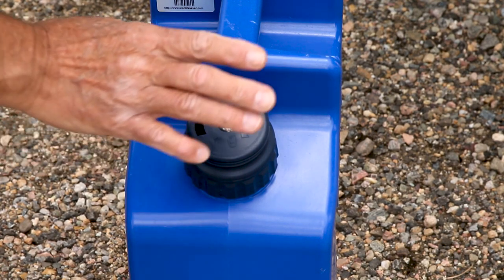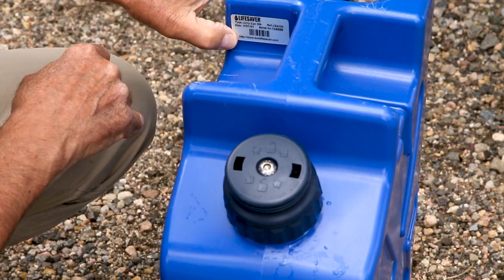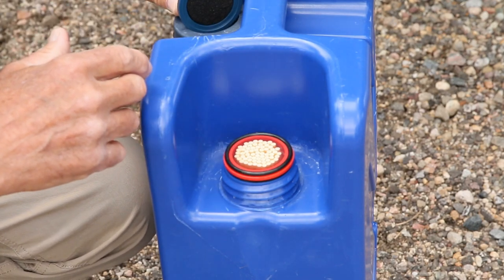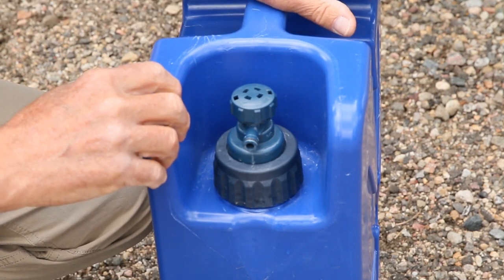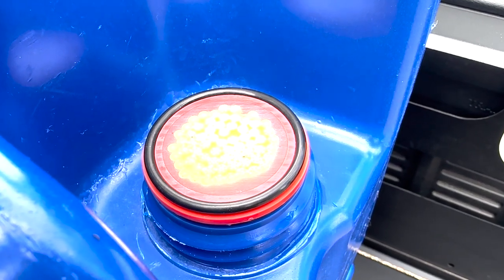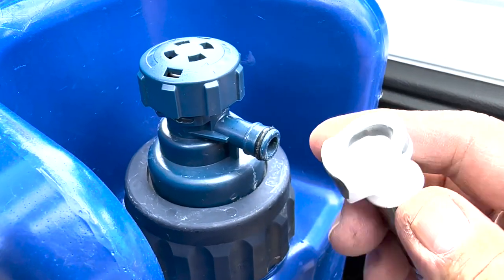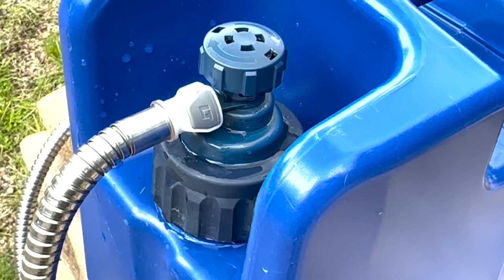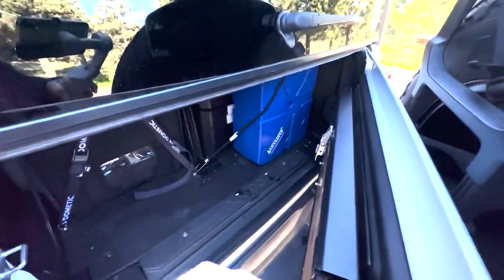The Lifesaver Jerrycan and helpful lessons I've learned after using it for several years.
This video is an honest review of the LifeSaver Jerrycan and it's accessory shower hose and nozzle.  I also impart tidbits of valuable information about the LifeSaver which I discovered after my extensive use over several years while camping and overlanding. (I purchased my LifeSaver Jerrycan in 2021)

The LifeSaver Jerrycan is a 4.8L water purification/storage container that can purify dirty water to safely drink. The flow rate is 4 liters per minute. The Lifesaver Jerrycan can also be used as a shower unit using the shower hose accessory (at an additional cost).  There is a replaceable hand pump unit that creates pressure inside the Jerrycan that produces water flow through the spout. It has a high-end ultrafiltration filter (UF) and charcoal disk filter under the tap head. It's built tough and tolerates well being bumped, dropped, banged, and anything else you can throw at it.

The LifeSaver Jerrycan is, in my opinion, one of the best water storage containers for the money.  It can be used as a backup water storage at home , while camping, or on a long overlanding trip.

@0:56 Skip the trailer: The Lifesaver Pump.
@3:23 The Tap
@9:43 The Shower Nozzle
@13:08 Shower Water Demonstration